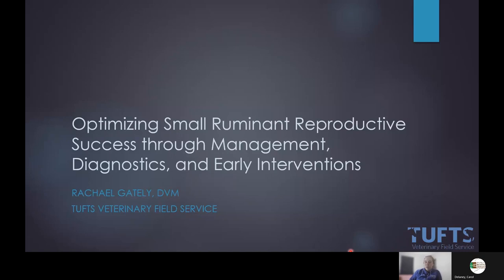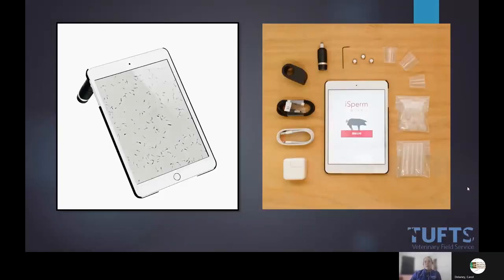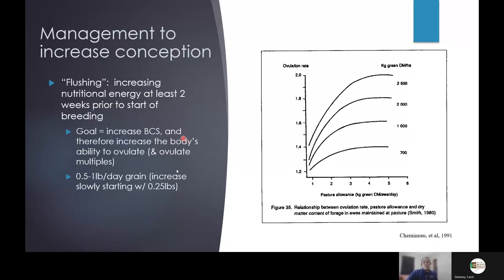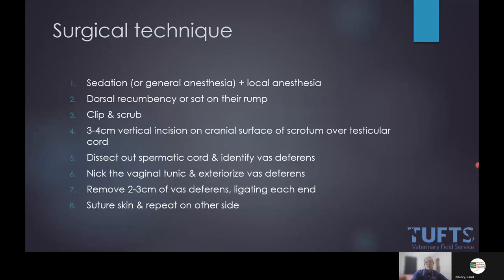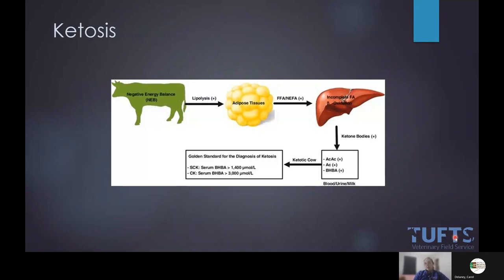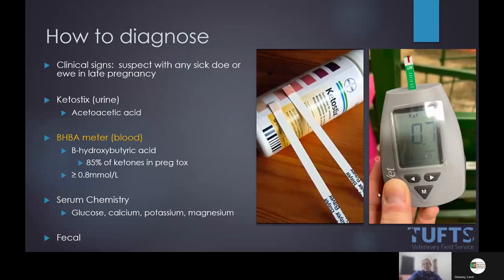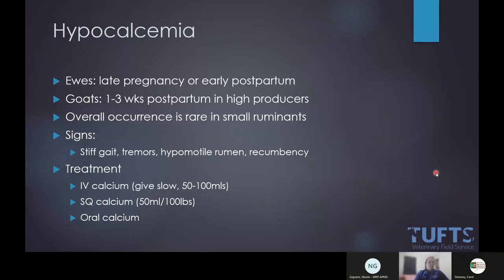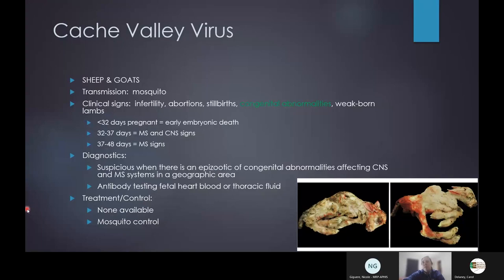Small Ruminant Reproductive Management, Diagnostics and Intervention : MEChap 2023